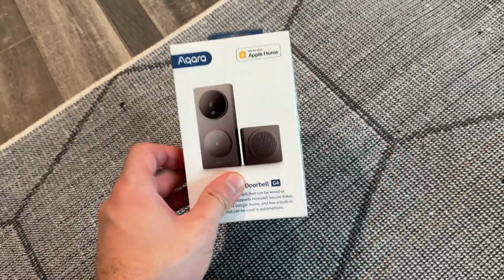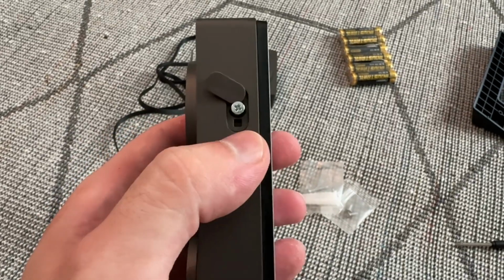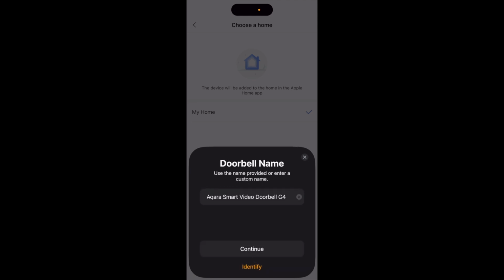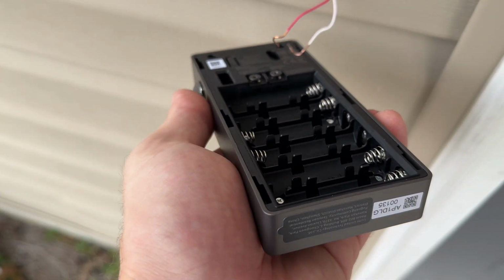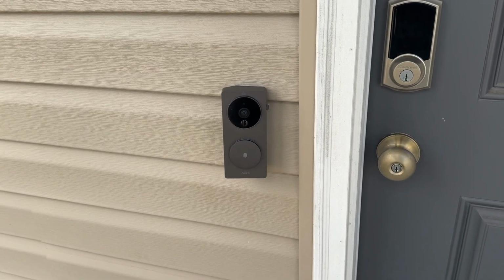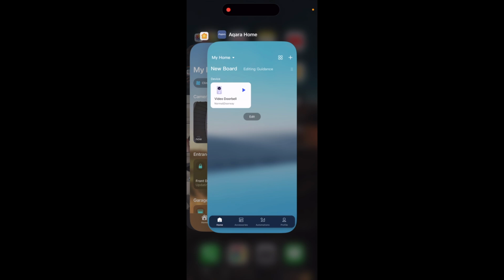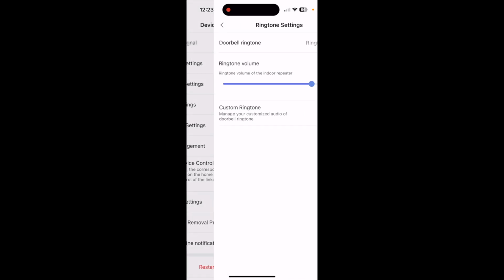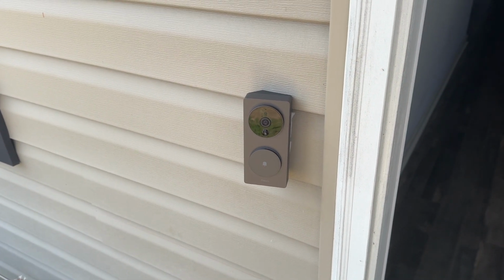Aqara G4 Install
In this video I install Aqara video doorbell. This is the best video doorbell that is available right now that works with homekit and has no service or subscription fee. You can hard wire it or use external AA batteries plus you can add an SD card and record 24/7

Here is the doorbell